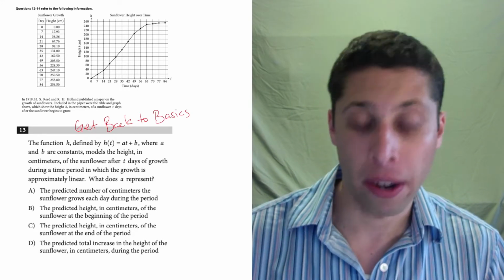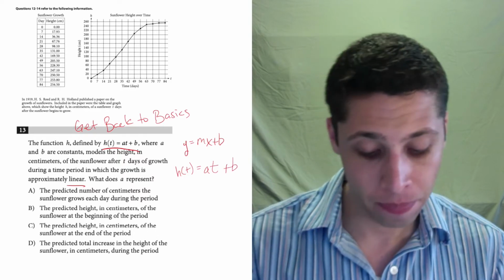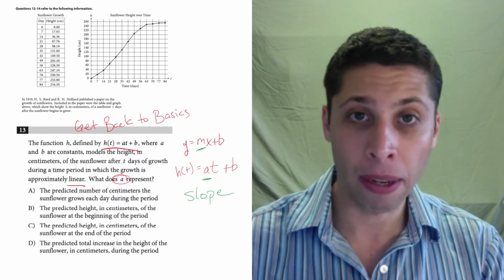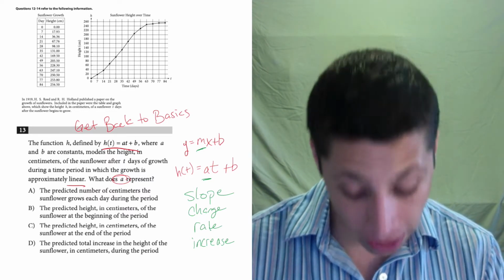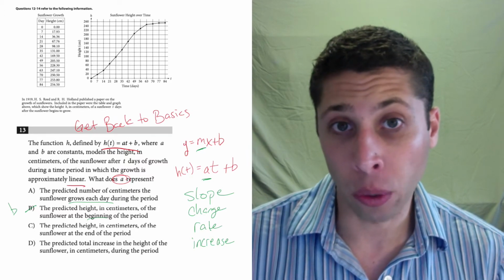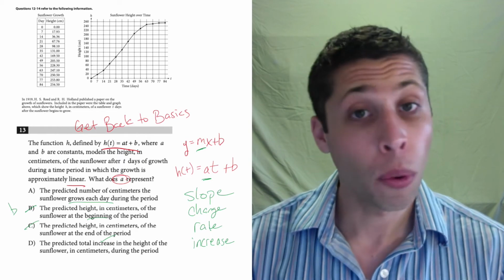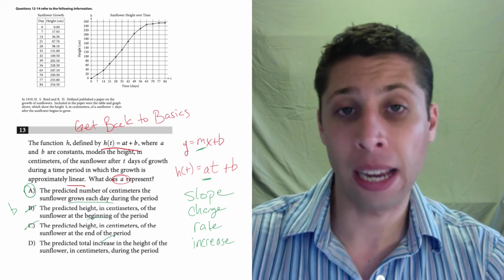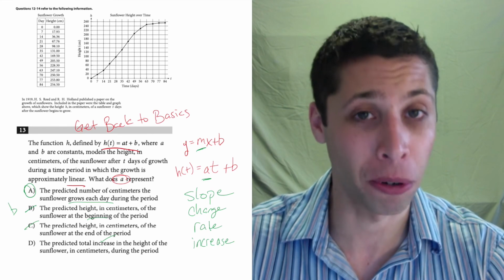SAT Test 6, Section 4, Question 13